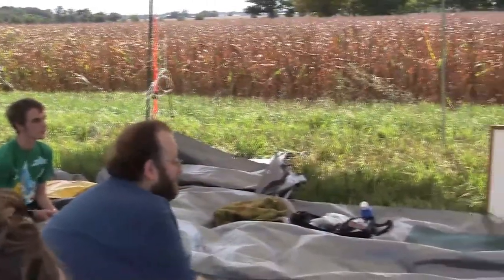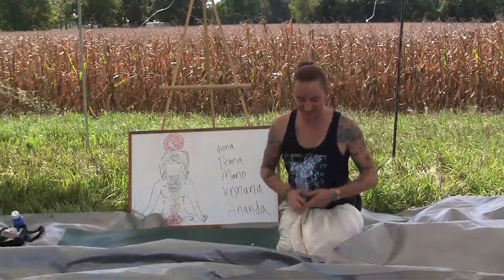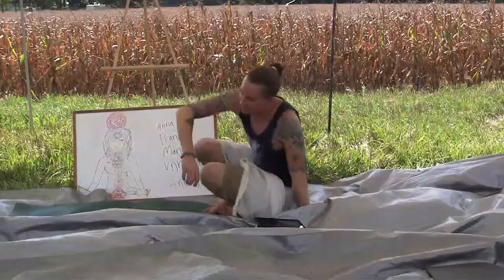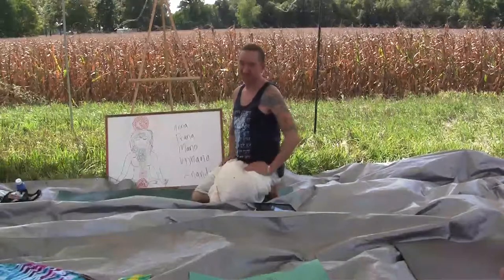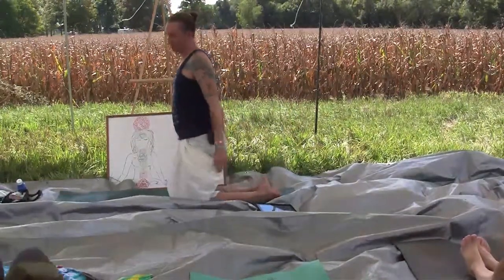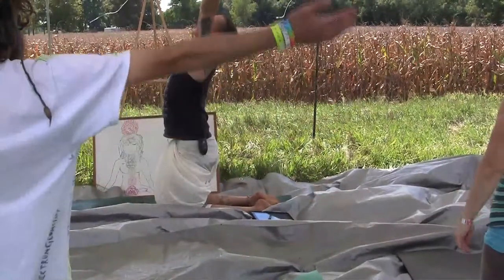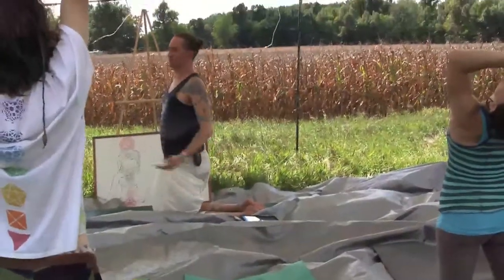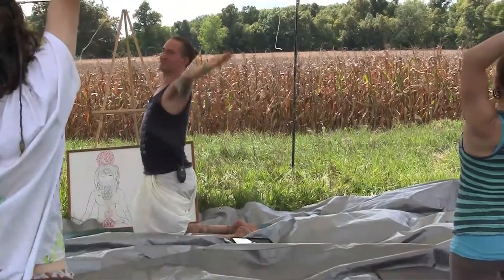The Bliss Body Experience Part 2: Blissful Movement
I was invited to Skyy's Burning Festival at the Water Bowl in Muncie, Indiana to lead a meditation workshop. I decided to combine an explanation of the koshas (subtle energy sheaths) with some blissful movements, a chakra balancing meditation, and discussion of freeing oneself from fear. I completed the experience by sharing some of my knowledge of natural foods, natural medicines, cleansing, and breathing exercises. The entire purpose was to help every being get in tune with their bliss.